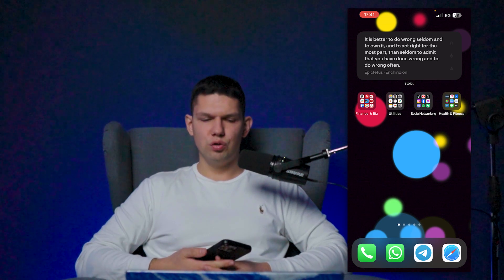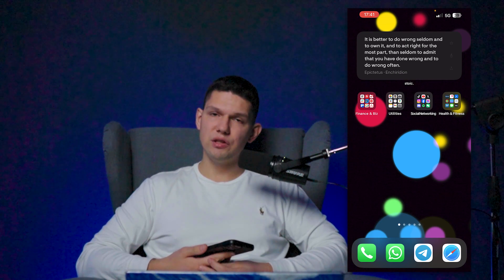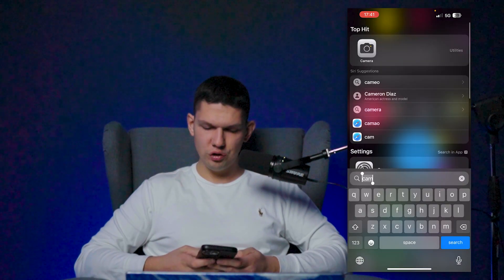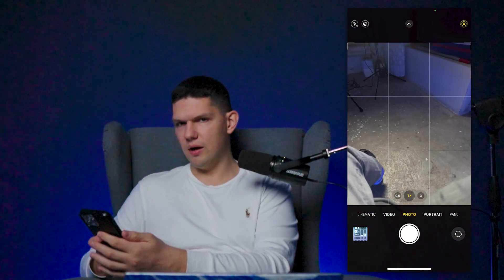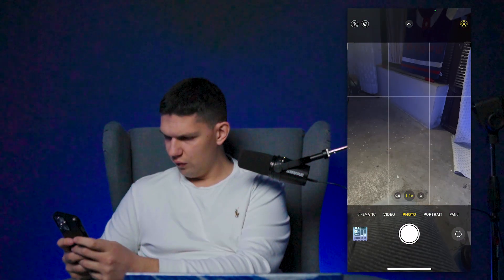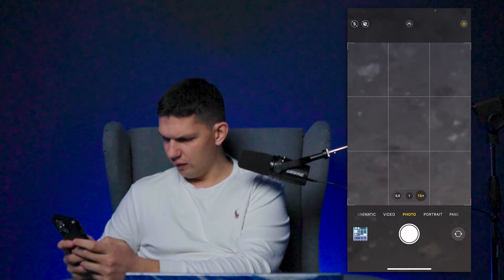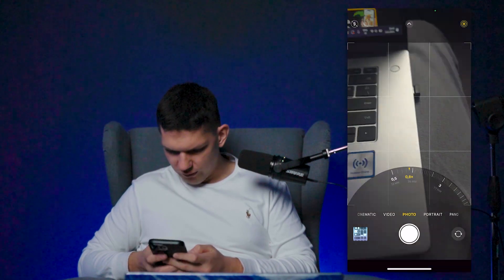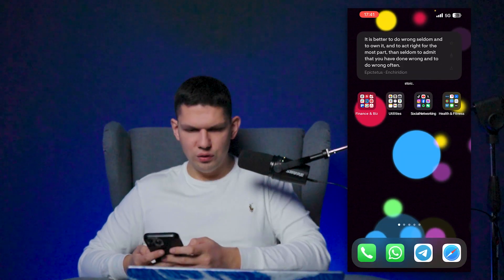How To Zoom In 15X On iPhone - Full Guide (latest update)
Learn exactly how to How To Zoom In 15X On iPhone